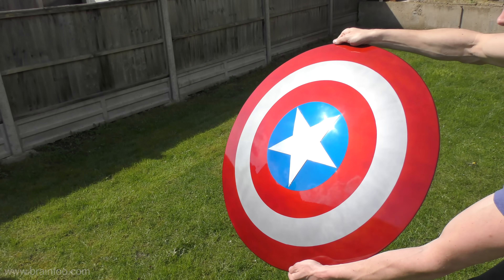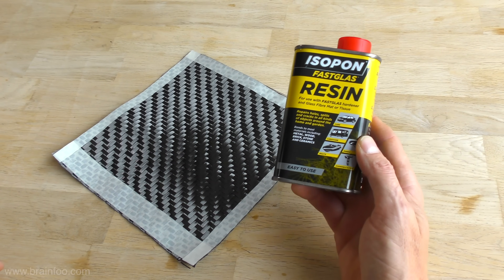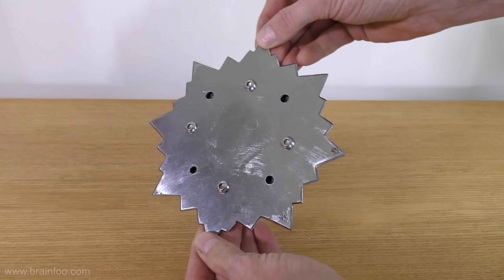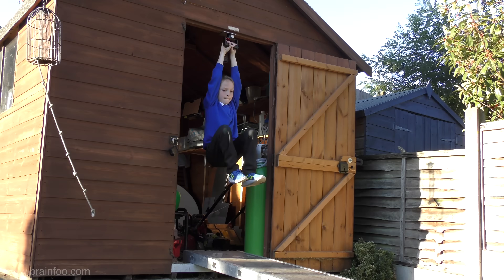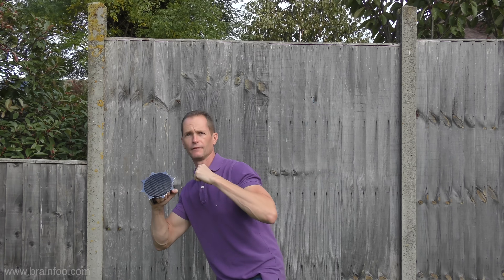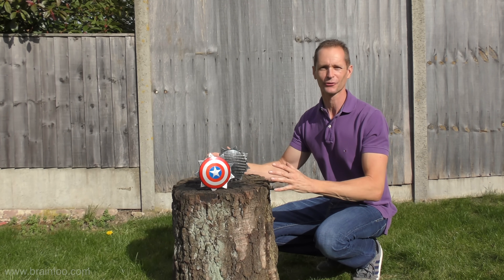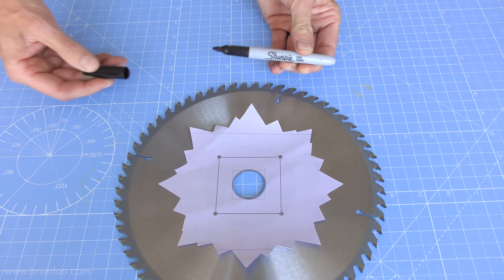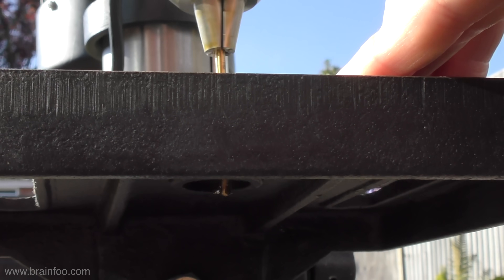Electromagnetic - Captain America Throwing Shields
A collaboration with Adam Celadin a 5 times world champion? You betcha. In this project I build Adam some special carbon fiber and fiberglass Captain America shields that are super hard and lightweight. My part of this build centres around using them as a shield and building a 500N electromagnetic gauntlet fist for them.

I this if you had real superhero reaction times these could make a genuine form of defence form your foes.

Music used...

Track 2 - Epic Cinematic Music - 'Humans Hero' or 'End Game' - By Machinima Music

WARNING!!!

Copying anything you see in this video or on the website is done at your own risk entirely, the purpose of the video is to entertain and educate, not to emulate.